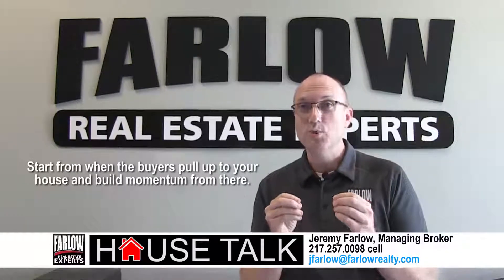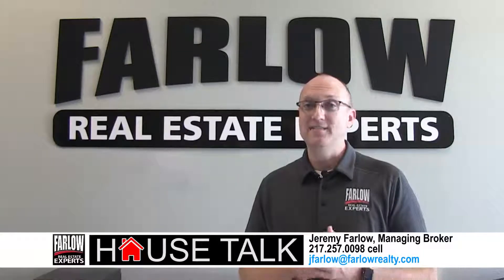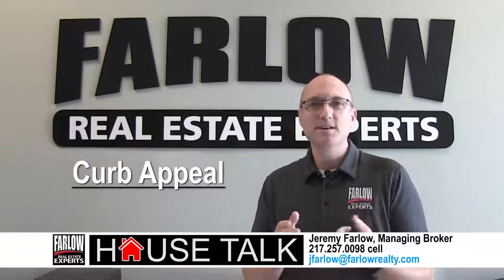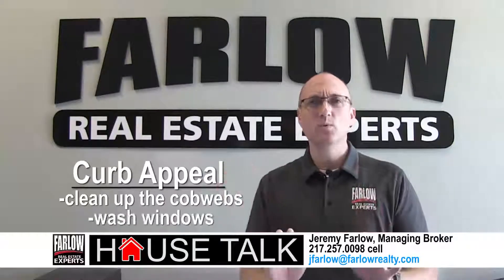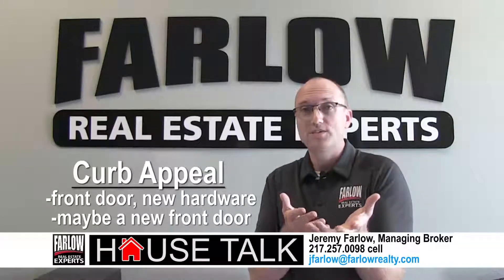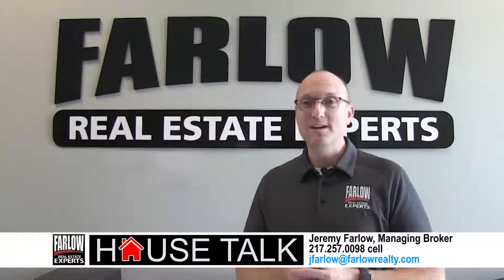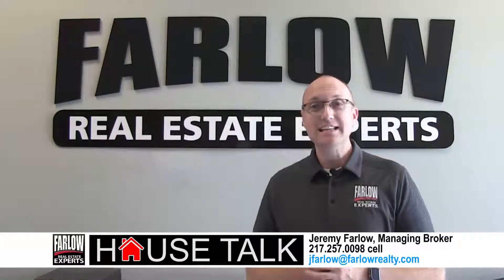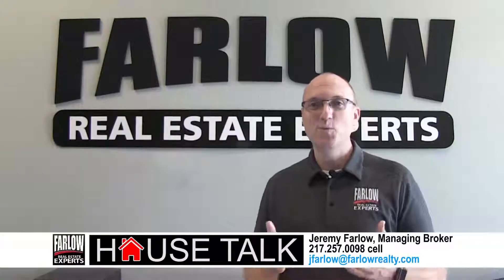Maximize Your Home's Value - Quick Tips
Ever wonder what it takes to get the most for your house? You've heard Location 3x, what else...CONDITION. Watch now for some great ideas!